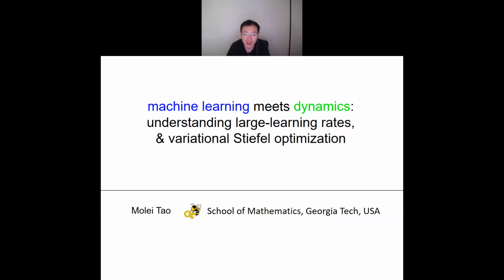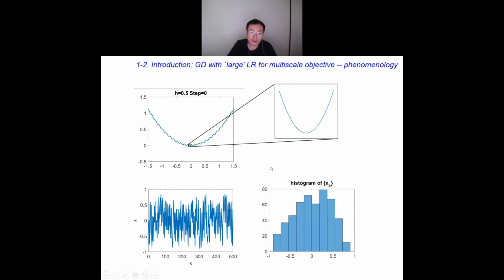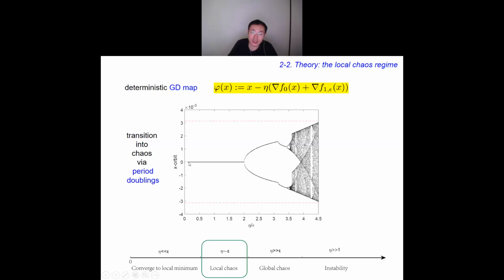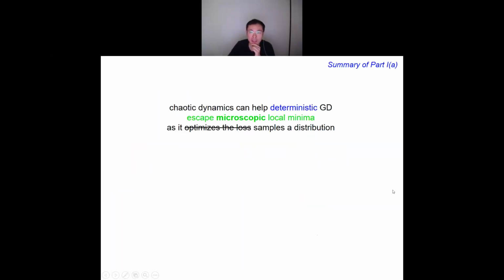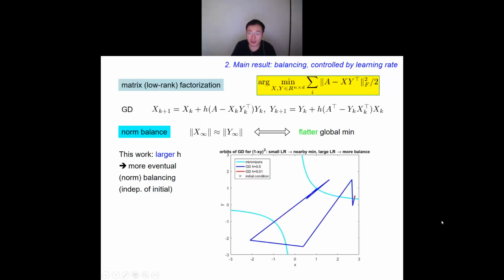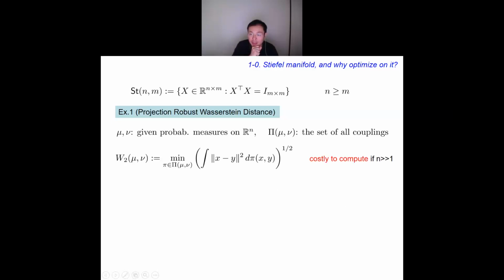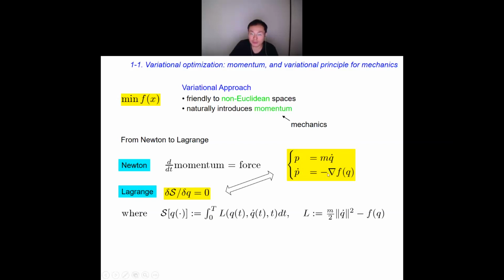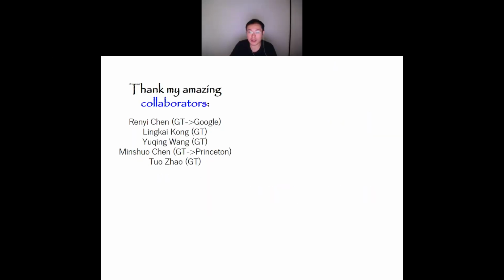Machine learning meets dynamics & variational Stiefel optimization, Molei Tao@Gatech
The interaction between machine learning and dynamics can lead to
both new methodology for dynamics, and deepened understanding and/or efficacious algorithms for machine learning. This talk will focus on the latter.
Specifically, in half of the talk, I will describe some of the
nontrivial (and pleasant) effects of large learning rates, which are
often used in practical training of machine learning models but beyond traditional optimization theory. More precisely, I will first show how large learning rates can lead to quantitative escapes from local minima, via chaos, which is an alternative mechanism to commonly known noisy escapes due to stochastic gradients. I will then report how large learning rates provably bias toward flatter minimizers, which arguably generalize better.
In the other half, I will report the construction of
momentum-accelerated algorithms that optimize functions defined on Riemannian manifolds, focusing on a particular case known as Stiefel manifold. The treatment will be based on the design of continuous- and discrete-time dynamics. Two practical applications will also be described: (1) we markedly improved the performance of
trained-from-scratch Vision Transformer by appropriately wiring
orthogonality into its self-attention mechanism, and (2) our optimizer
also makes the useful notion of Projection Robust Wasserstein Distance for high-dim. optimal transport even more effective.